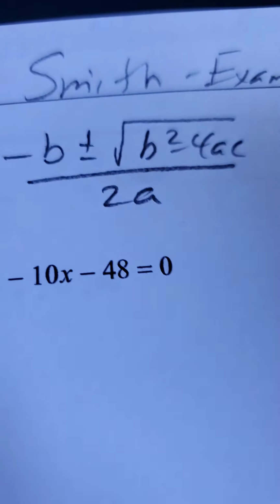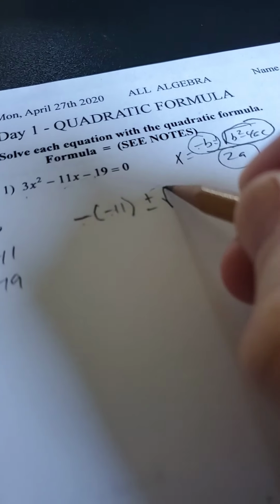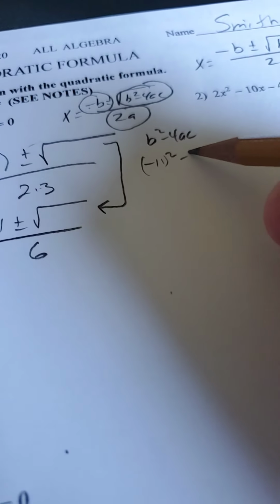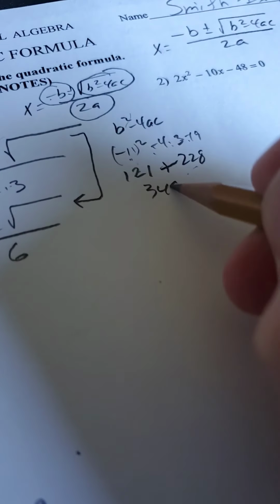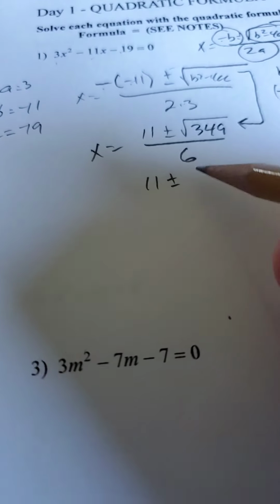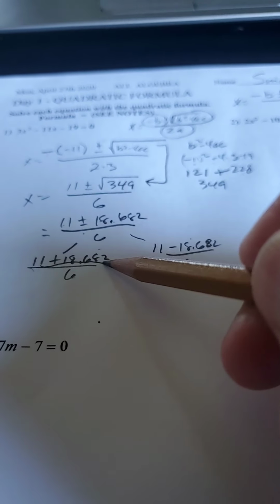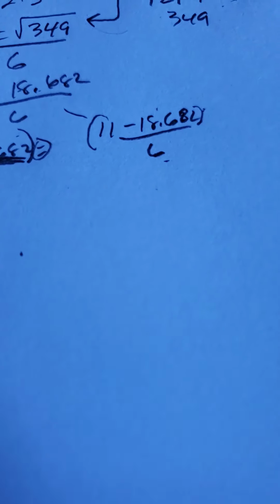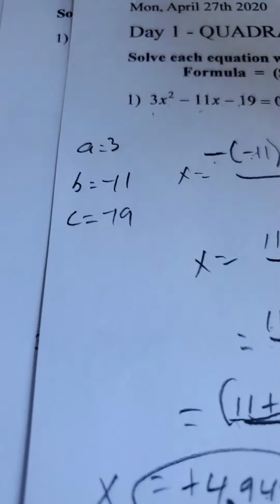Quadratic Formula - EXAMPLE #1